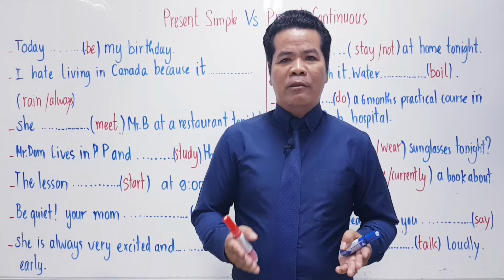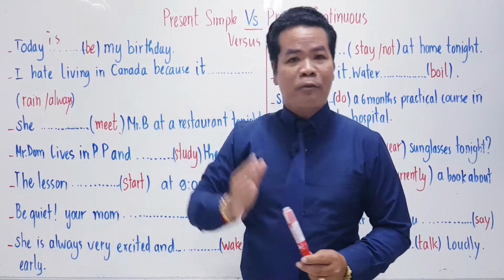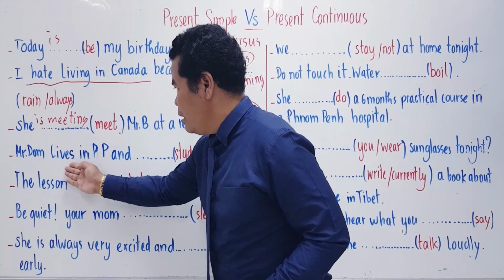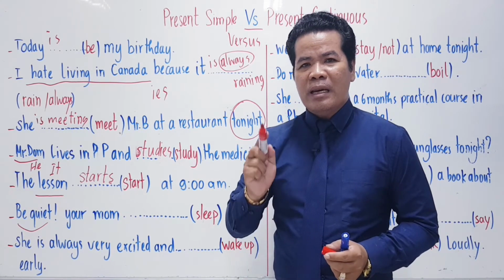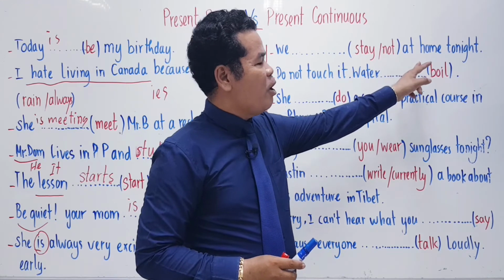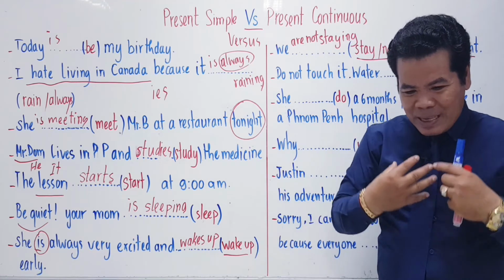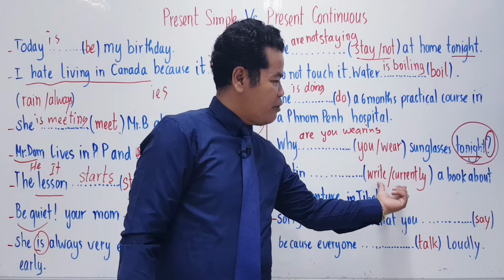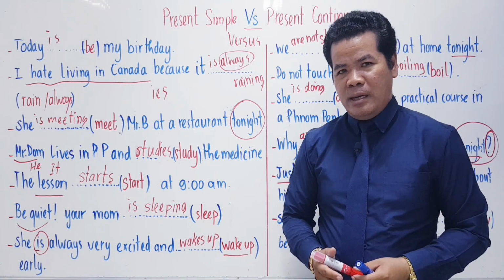Present Continuous Part 6 (Present Simple Vs Present Continuous Exercises)